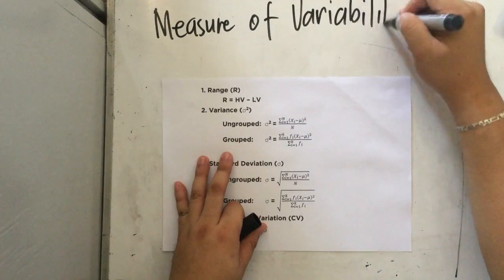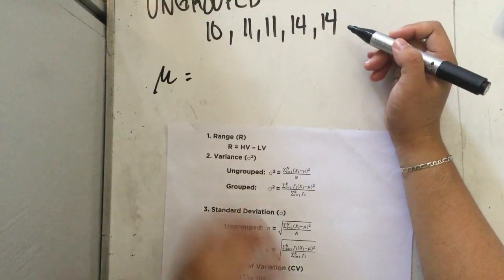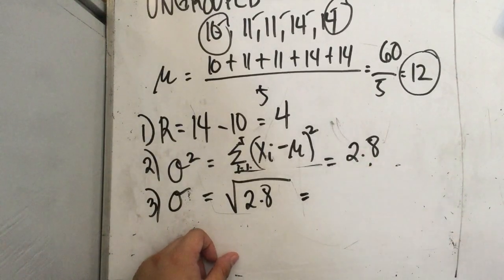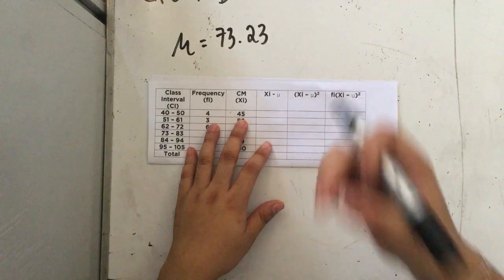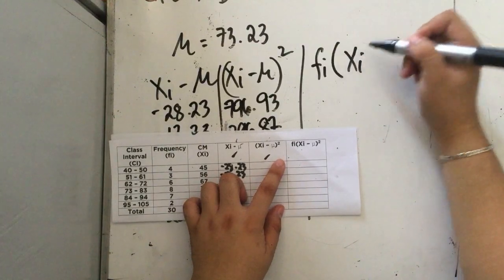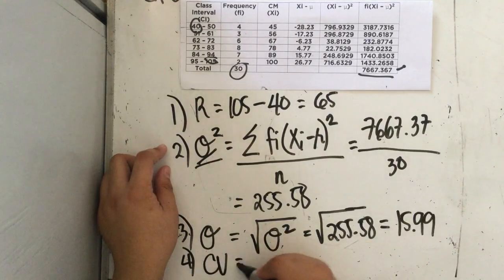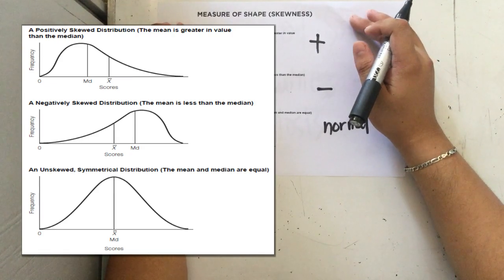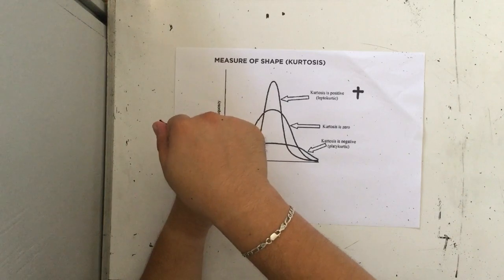WEBCUSSION: Mathematics in the Modern World (Measure of Variability and Shape)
This is an online discussion as an intervention in the subject Mathematics in the Modern World. This video will present the concept of Data Management in the nature of Statistics which is very helpful to Filipino students in enhancing their mathematical knowledge and may develop critical thinking. Watch it and learn!